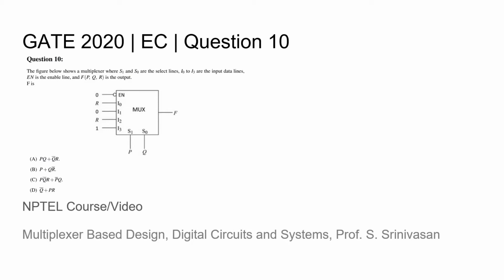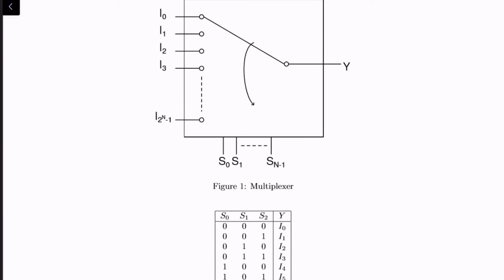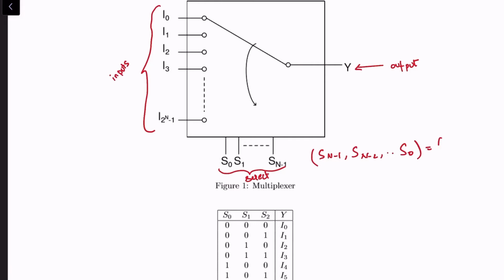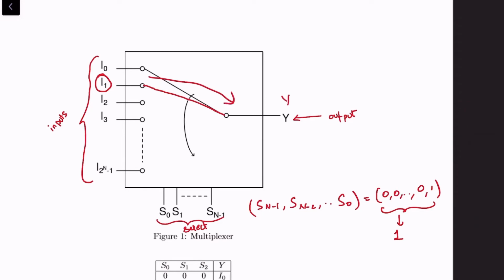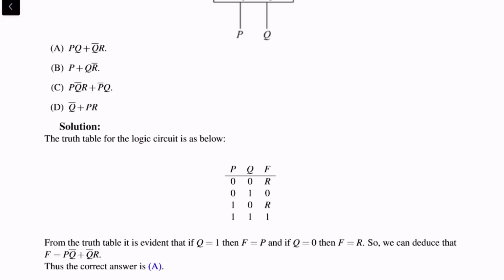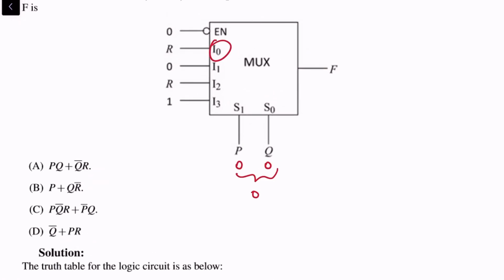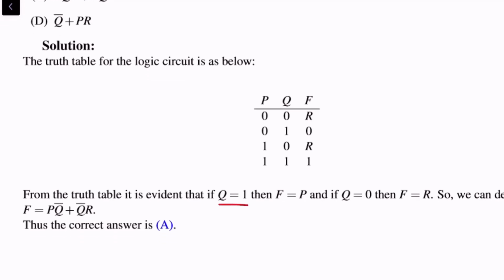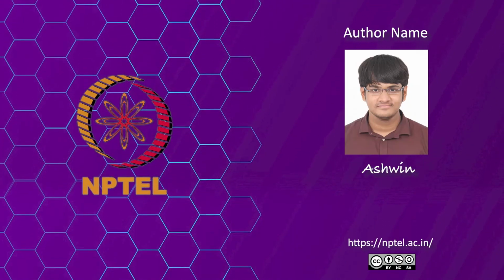Q10 EC 2020